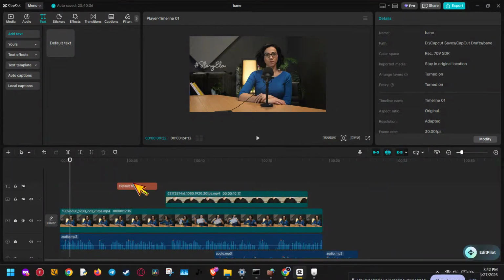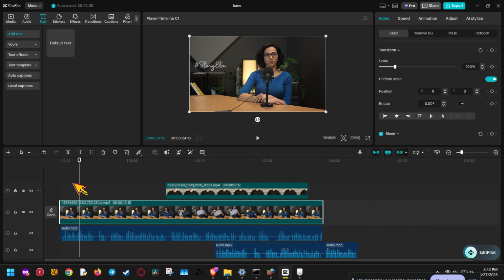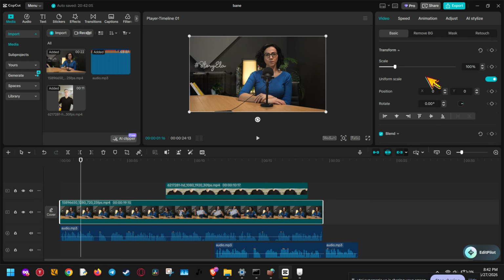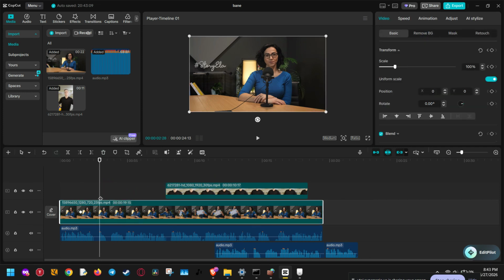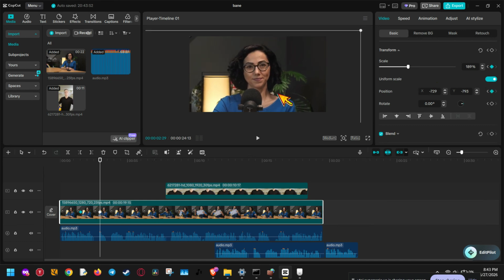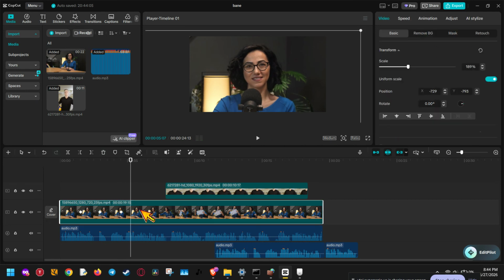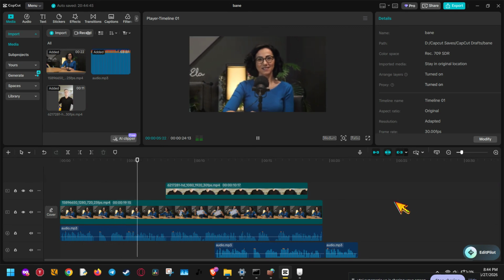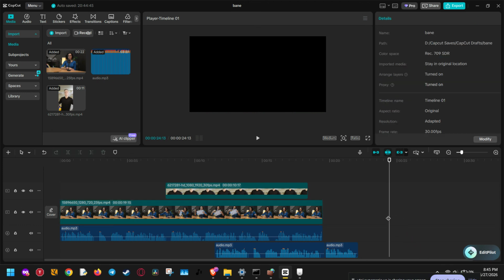How To Make Zoom In And Zoom Out Video In CapCut (Easy Guide)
Learn how to make a smooth zoom in and zoom out video in CapCut using keyframes. This easy tutorial shows you how to animate scale changes, hold the zoom, and create clean professional edits.

🕚Timestamps:
0:00 Introduction
0:18 Add Your Clip To The Timeline
0:35 Set The First Zoom-In Keyframe
1:02 Create The Zoom-In Motion
1:28 Hold The Zoom For A Few Seconds
1:48 Create The Zoom-Out
2:15 Final Tips And Outro

✍️What You'll Learn In This Video:
• How To Add Zoom In And Zoom Out Effects In CapCut
• How To Use Keyframes To Animate Scale
• How To Hold A Zoomed-In Shot Before Zooming Out
• How To Adjust Position And Size For Better Framing
• How To Create Smooth Professional Motion Edits
• How To Use CapCut Transform Settings Correctly
• How To Make Simple Video Animations For Shorts And Reels
• How To Improve Your Edits With Easy Keyframe Techniques

💡Pro Tips:
• Keep zoom changes subtle for a cleaner, more natural look
• Use the preview window to reframe the subject while zooming
• Space keyframes evenly for smoother motion
• Hold the zoom for a moment to emphasize key details
• Try this effect on tutorials, interviews, and product videos